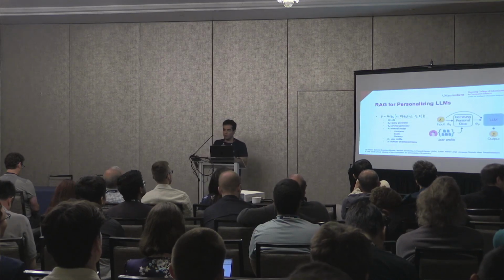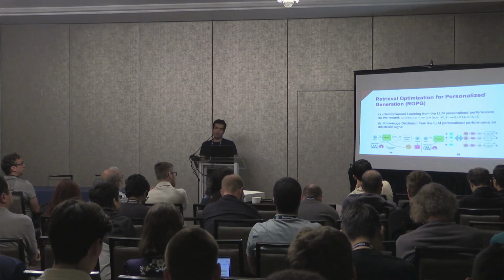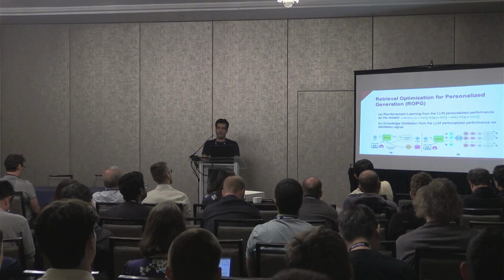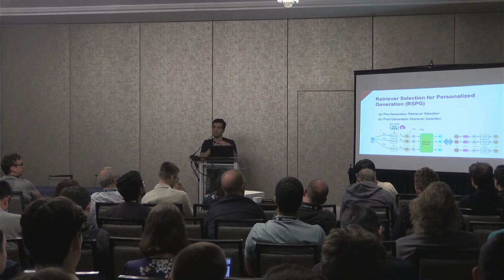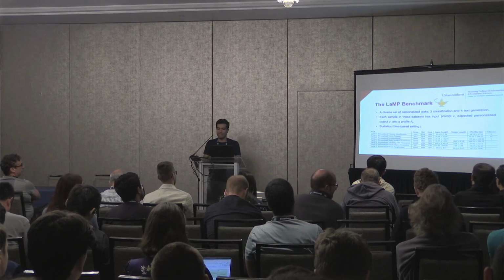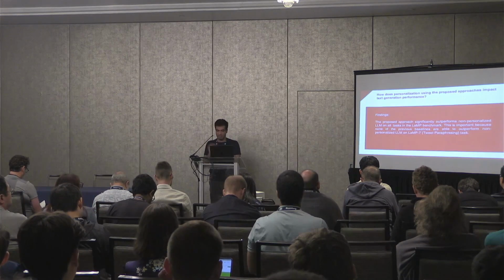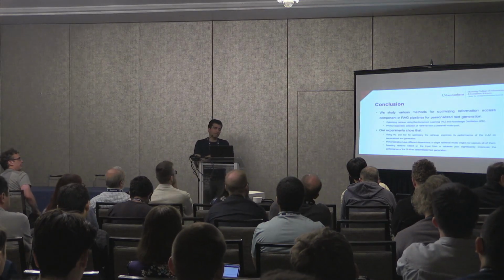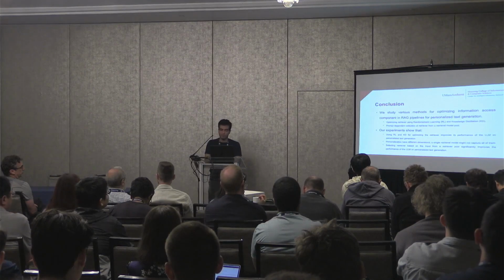SIGIR 2024 M3.1 [fp] Optimization Methods for Personalizing LLMs through Retrieval Augmentation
Retrieval Augmented Generation (M3.1) [fp] Optimization Methods for Personalizing Large Language Models through Retrieval Augmentation - Authors: Alireza Salemi, Surya Kallumadi and Hamed Zamani